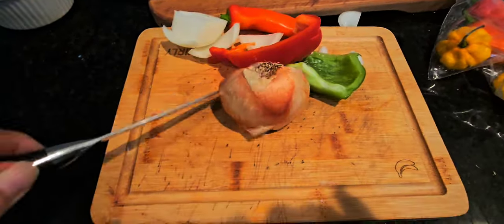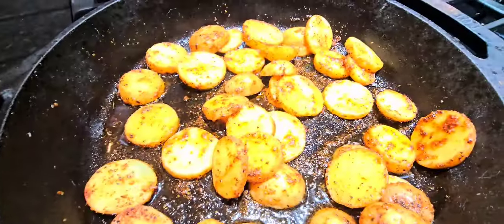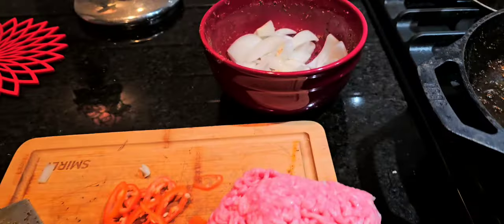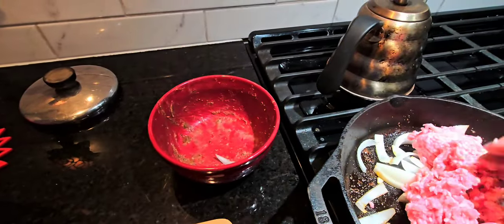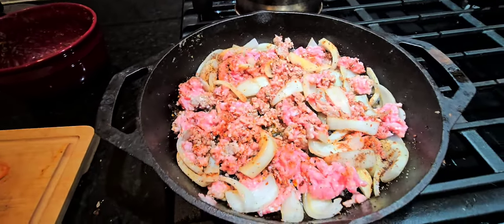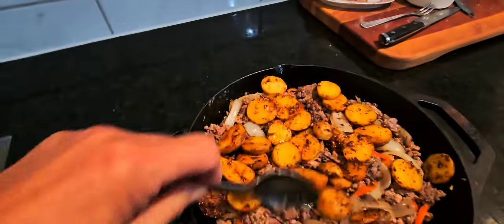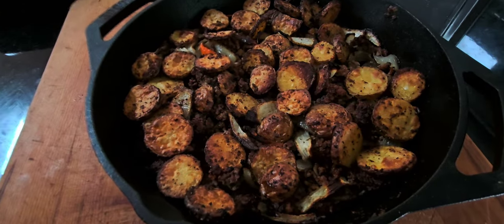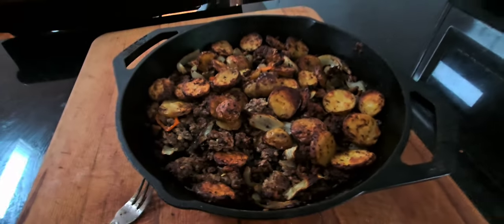Ground Veal, Lamb,Potato meal